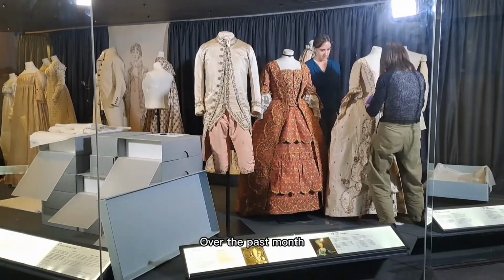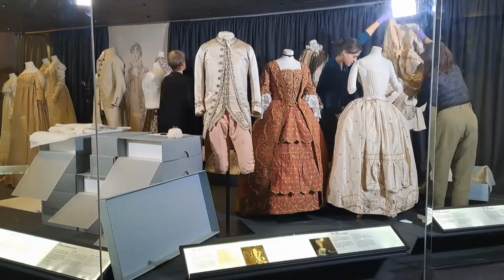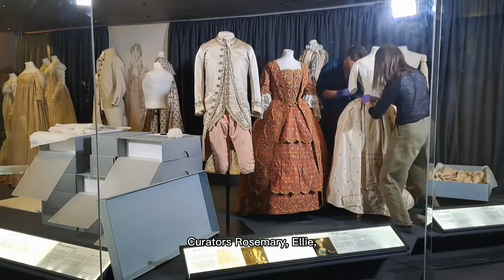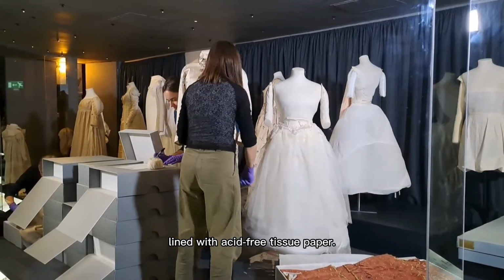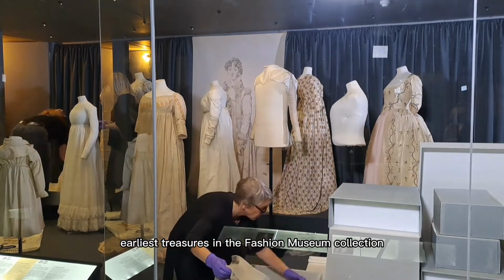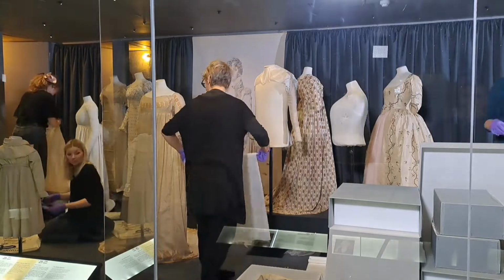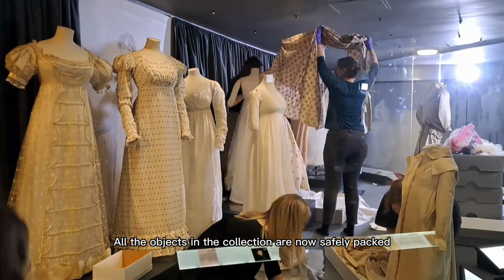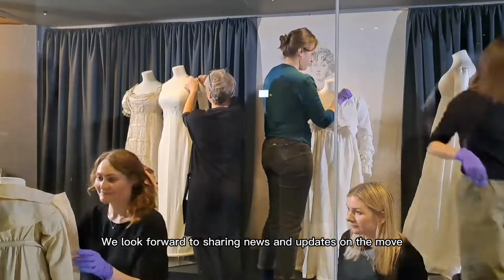Packing away displays at the Assembly Rooms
Over the past month, we have been busy carefully packing away all the objects on display at the Fashion Museum ready for our move from the Assembly Rooms. In this display case, you can see the Curatorial Team at work packing some of the earliest treasures in the Fashion Museum collection including a beautiful cream figured silk gown from the 1770s; a rather handsome cream wool frock coat from the 1790s; a cream and orange printed dress from about 1800; and a very sweet child’s pelisse from 1810. All the objects in the collection are now safely packed and ready for the next exciting chapter of the Fashion Museum!

Fashion Museum Bath has temporarily closed before moving to a new location in the centre of Bath. While the collection is in temporary accommodation you will still be able to access it online, where we will create an exciting programme of digital content, and loans to other museums.